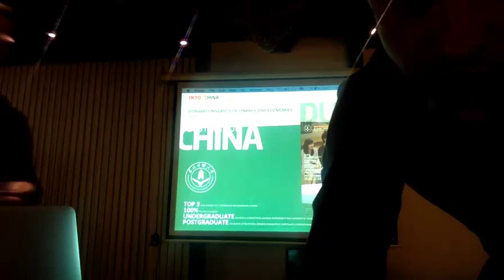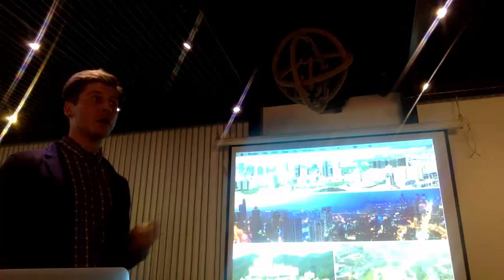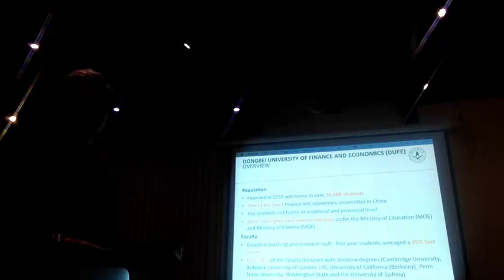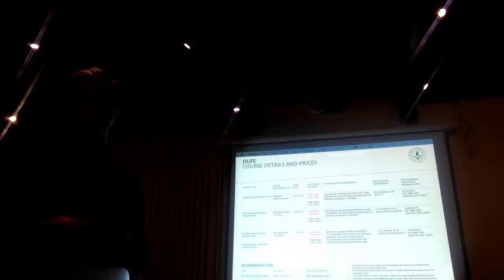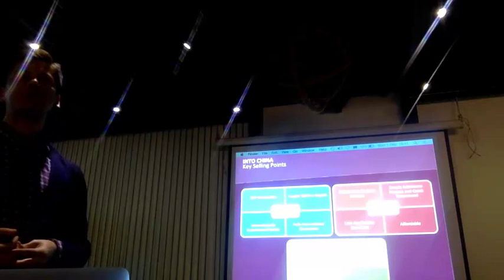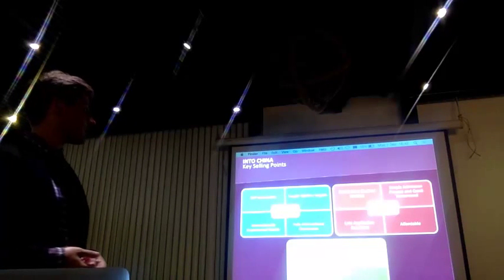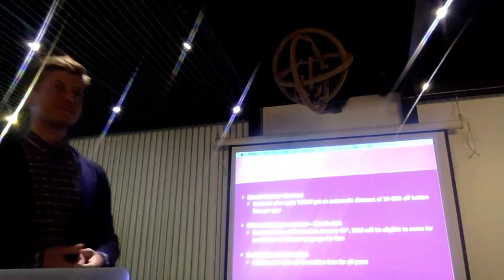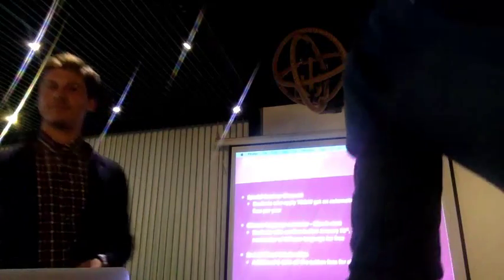Study at DUFE University in Dalian China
Vytas from INTO China explains the benefits and programs of DUFE University in China